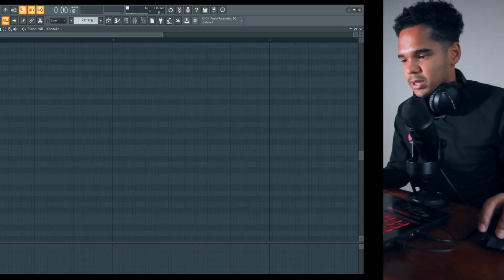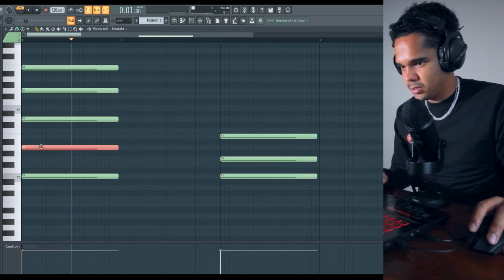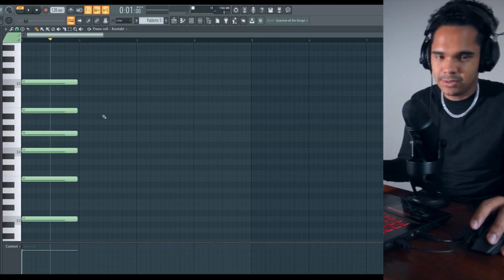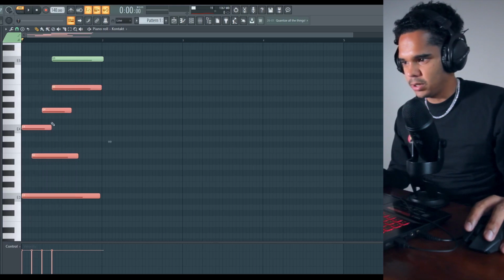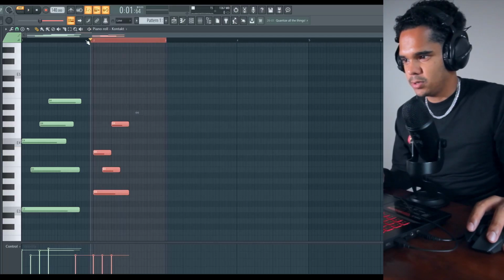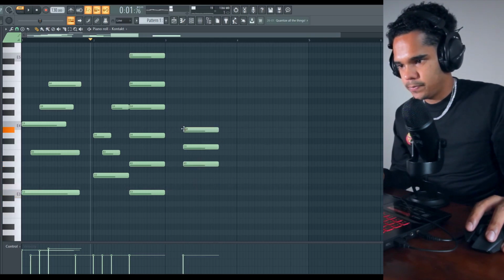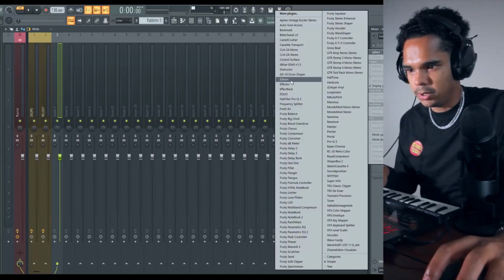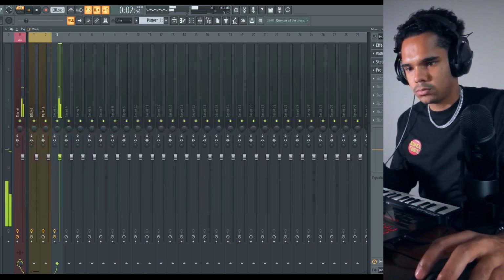WHY YOUR GUITAR LOOPS ARE TRASH! How To Make Realistic Guitar Loops (FL Studio)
In today's video I am going to show you exactly how to 10x your guitar loop game, showing you why your guitar loops are trash, and how to make your guitar loops sound much more realistic. So if you want to learn how to make a realistic guitar in fl studio, then this is the video for you!

Learn how to make realistic guitar melodies in fl studio in this video, and how to make them sound super realistic easily!

Video by: prodllb